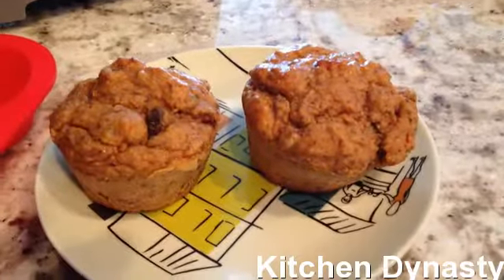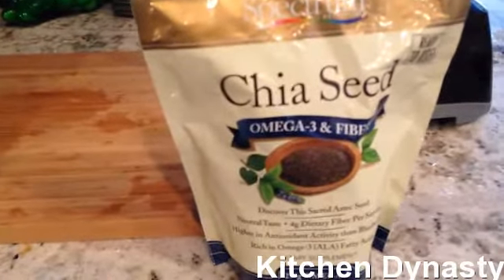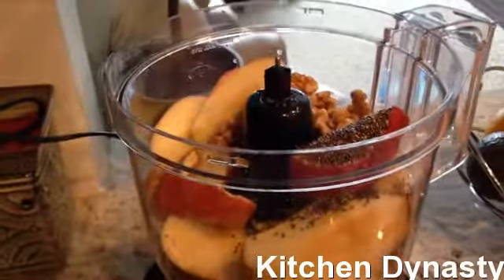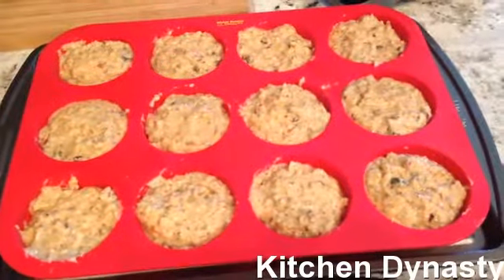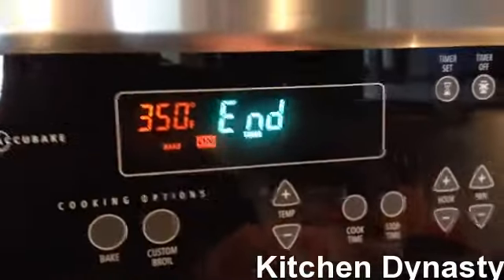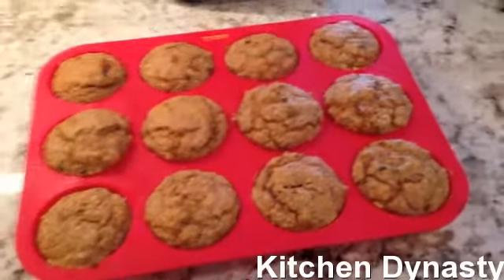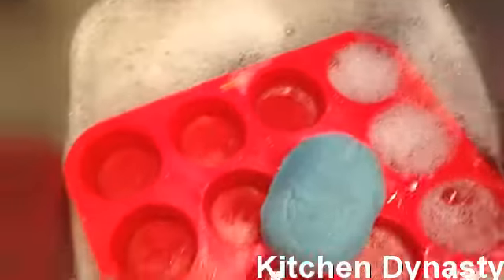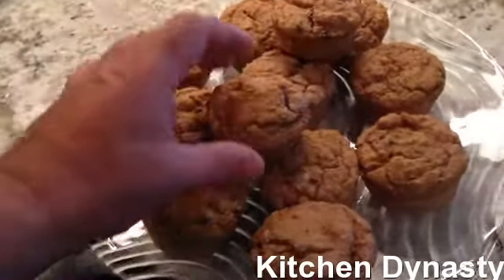Learn to Make |Apple Raisin Walnut | Muffins without Gluten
Recipe Showing,,,Raisin Apple Walnut,Gluten-Free Muffins,